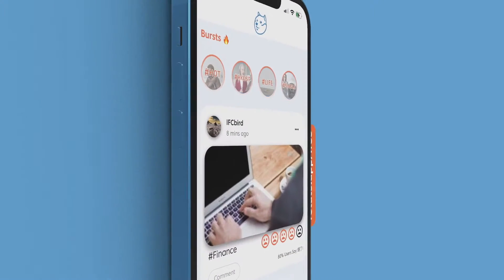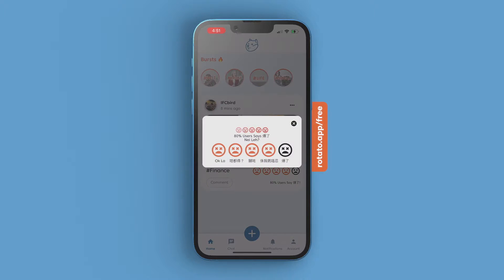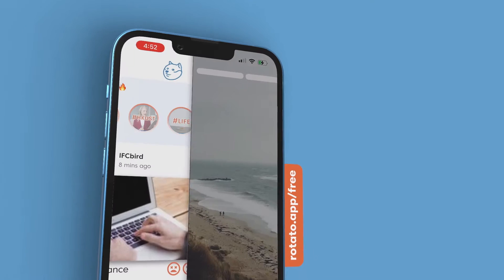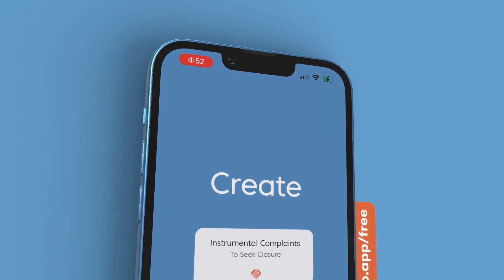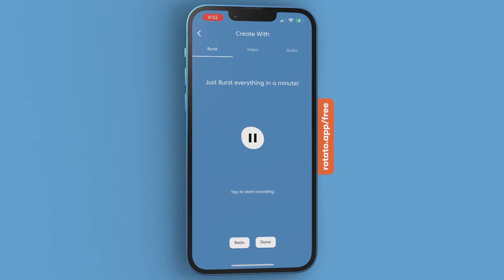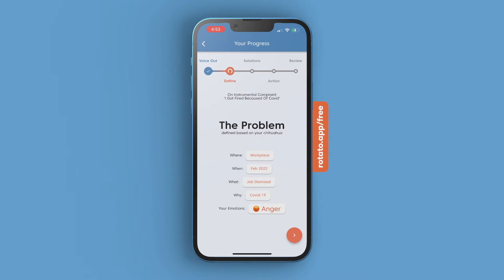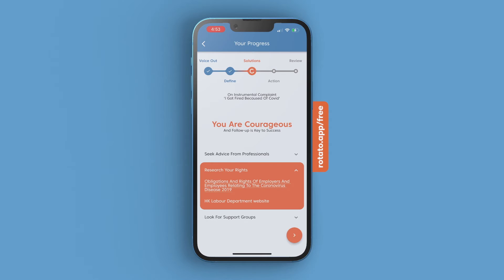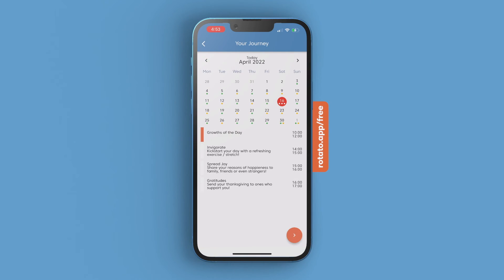Flutter Mental Health App Showcase — with Cognitive Behavioural Therapy & Emotion Detection features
Hello Everyone! My name is Andrew Fung, in this video, I will be showcasing a mental health prototype app called chihuahua made with Flutter. It provides flexibility to users in choosing which kind of complaints they seek to post online. These two options are instrumental complaints (hope of bringing a change) or expressive complaints (search for validation and sympathy). Users would have access to a mood-palette generator for day-to-day mood tracking in which their moods are detected through real-time NLP multi-mood detection/analysis. If you want me to make a dedicated Flutter tutorial series around building this app from scratch, please like this video, comment down below and subscribe to the channel to let me know ;)

How I make my YouTube videos:
⌨️ Keyboard - Nuphy Air75 Mechanical Keyboard
🎙 Microphone - MAONO A04 Professional Podcaster USB Microphone
🖱 Mouse - Microsoft Bluetooth Ergonomic Mouse
🔌 Accessories - Laptop Docking Station for MacBook Pro